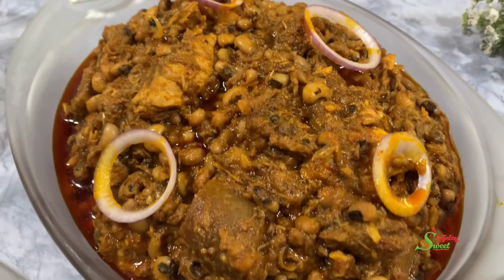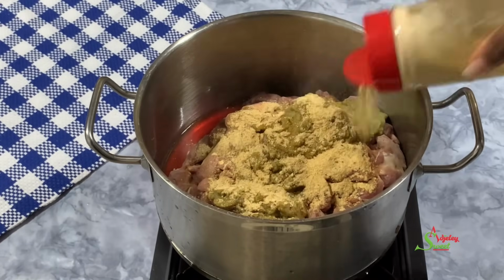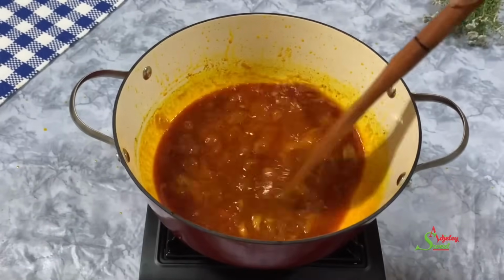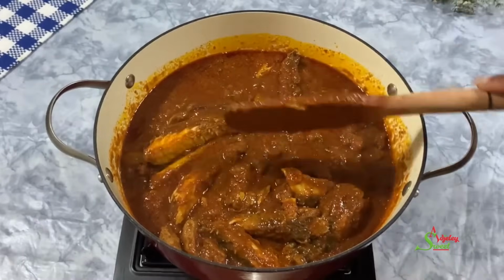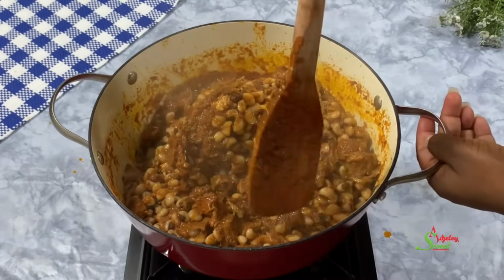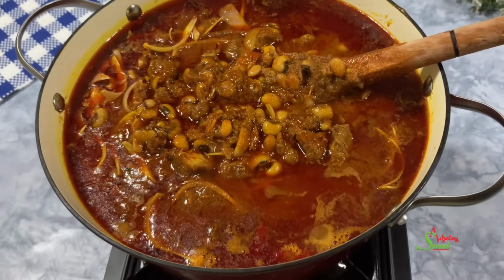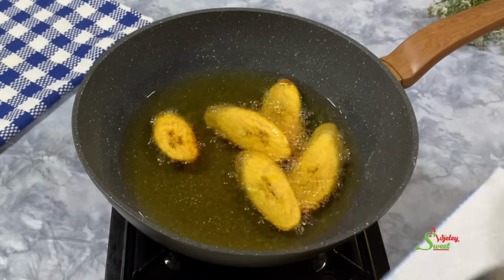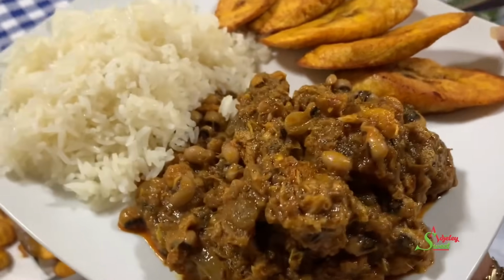How To Make The Authentic Ghanaian Beans Stew | Beans Stew Recipe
Ingredients:
          To Make Tomato Sauce
12-20 Fresh Tomatoes
1/2 of A Large Onion
6-10 Kpakpo Shito

          To Steam Meat
1/2 of A Large Onion
3 thumb Sizes of Ginger
4 Cloves of Garlic
1/4tsp - Cloves
1tsp - Aniseed
All Purpose Seasoning - tt
Salt - tt

          To Make Stew
Palm Oil
1/2 of a Large Sliced Onion
1/2 Of a Large Onion and about 10 Kpakpo shito blended
2tbsp - Shrimp Powder or flavor of choice
Salt & Seasoning To Taste